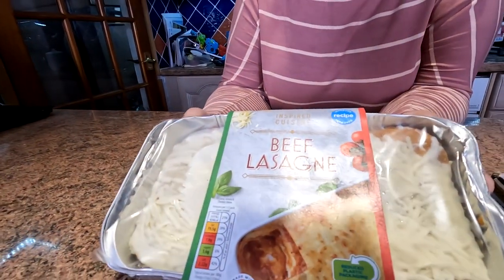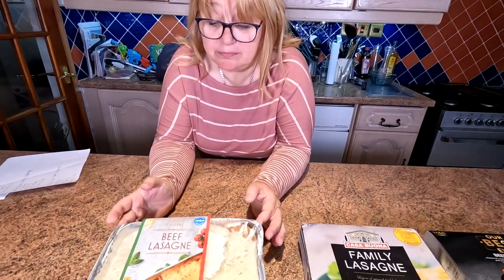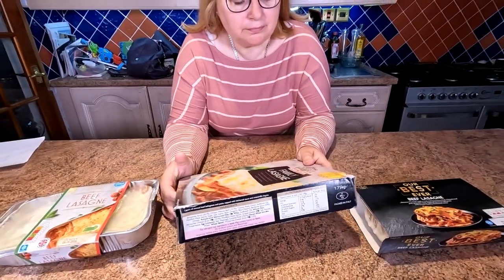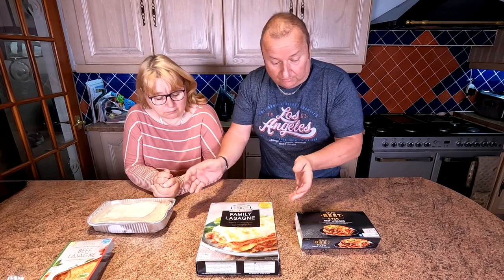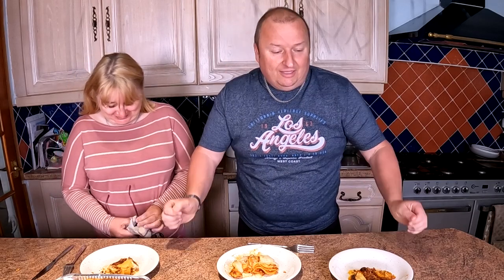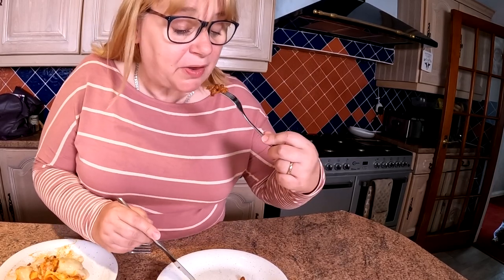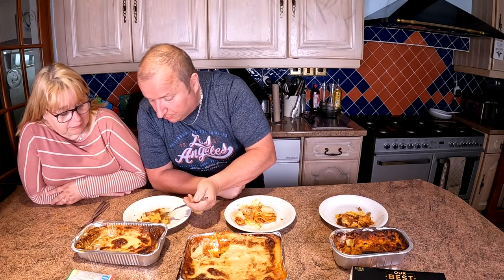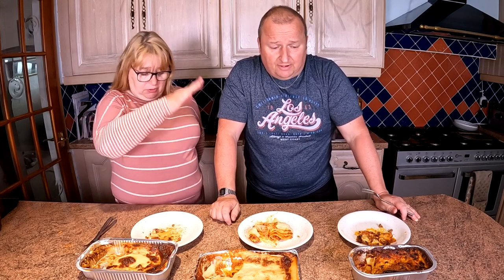Cheap Versus Steep Lasange Shoot Out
We check out 2 of the cheapest lasange's from Aldi and Farm Foods against one of the best from Marks And Spencers Our Best Ever Range Lasange and see if the extra money is worth it.
Cosori Air Fryer Gary Has